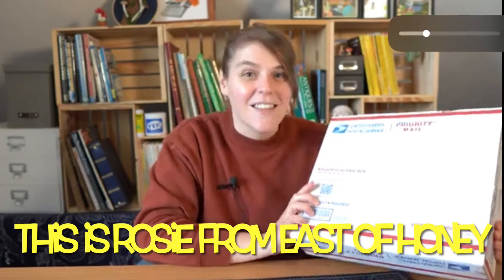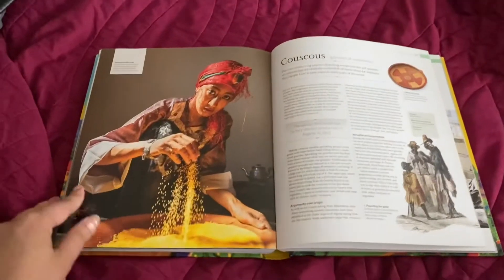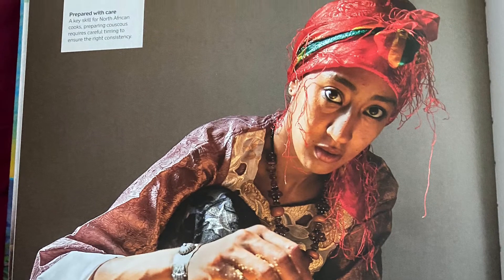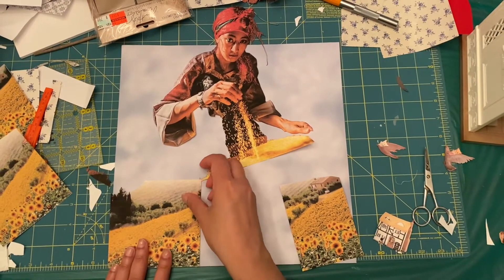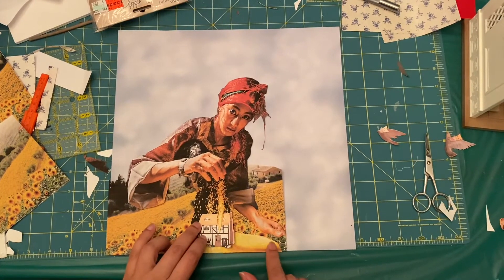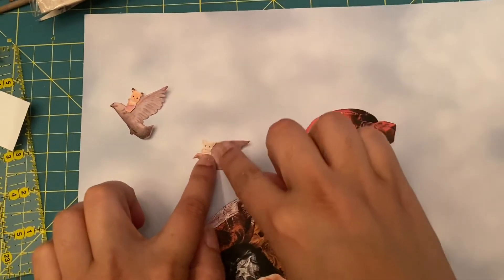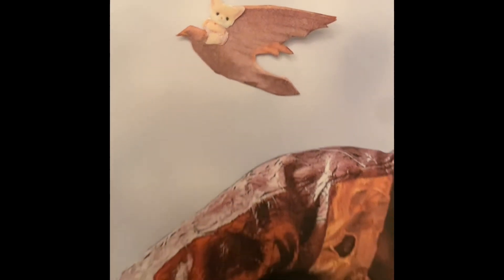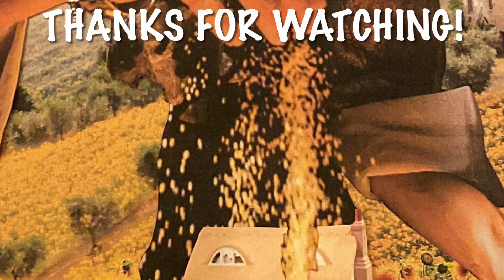Calico Critters Collage Art - Sylvanian Families/Calico Critters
Been wanting to create critter art in some form and was inspired by collage artist, Rosie, and her East of Honey channel.

No books were harmed in the making of this collage 🙂